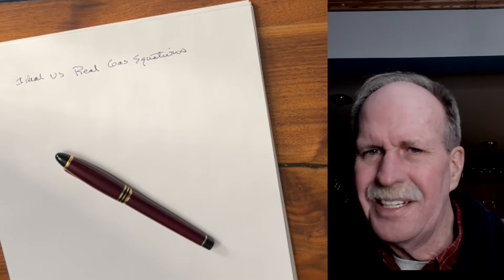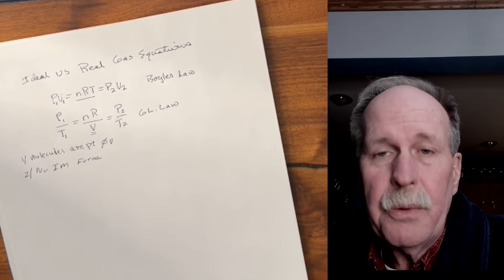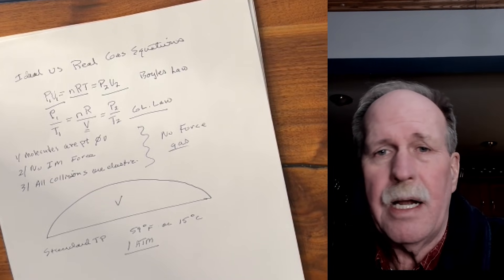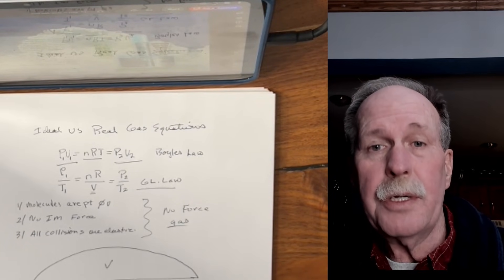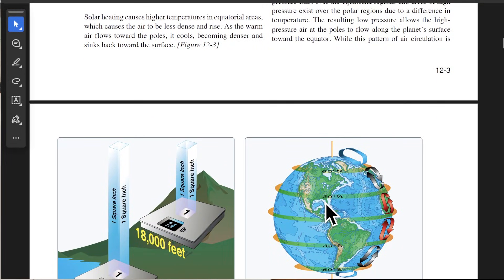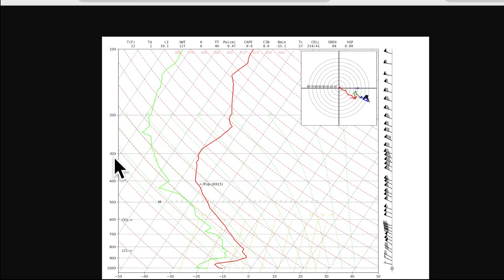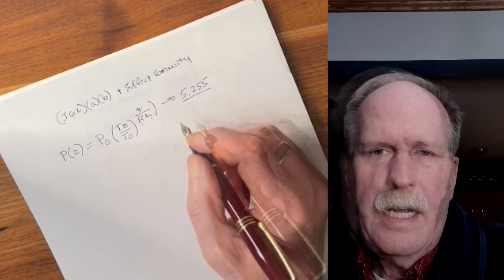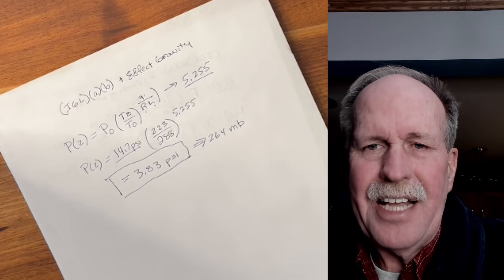What Causes Atmospheric Pressure?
Can the atmospheric pressure gradient be explained by falling temperatures with altitude?  Is the atmosphere of earth an ideal gas?  Can we predict pressures and temperatures at altitude, and then measure them directly?

The pressure gradient of earth's atmosphere is directly dependent on the effects of gravity on the mass of the atmosphere.  Let's see how.

Bob's Websites
Check them OUT:

Bob